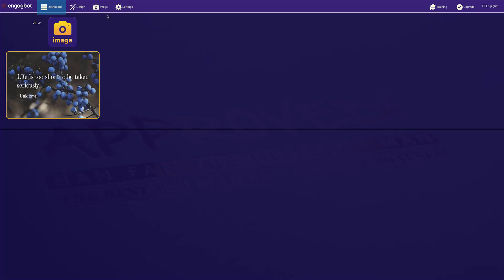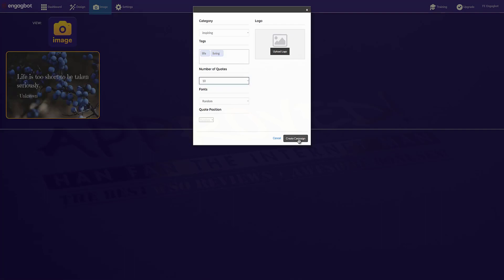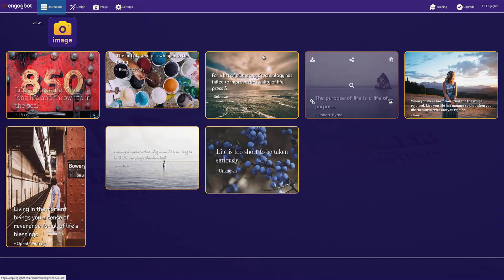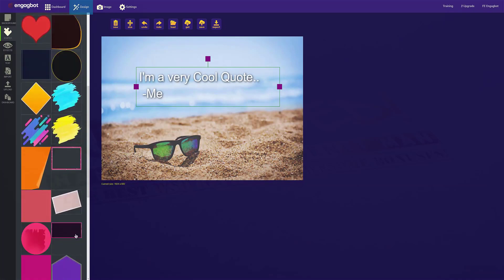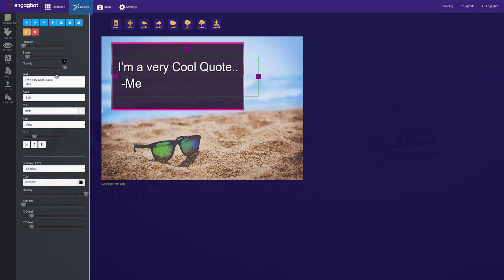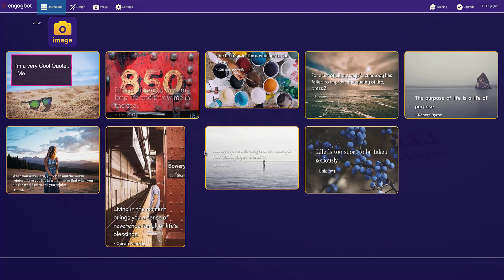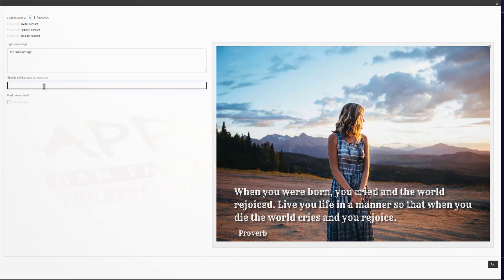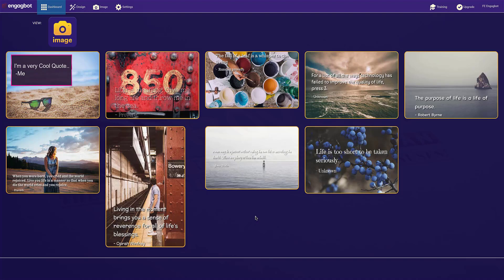EngagBot Demo Video - get *BEST* Bonus and Review HERE!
to watch EngagBot Demo, And watch Han's Other Awesome EngagBot Reviews! Also, make sure you check out for EngagBot Review with Awesome EngagBot Bonuses! EngagBot Is A 1-Click Publishing Breakthrough To Profit... A Software OUTSMARTS Rivals With POWERFUL Posts On Autopilot To Get You BUYERS On Demand 100% FREE! EngagBot Is An Automated, Visually-Engaging Traffic System That Grabs Your Visitors Attention On A Personal, Emotional Human-Level So They Buy From You In Confidence! EngagBot Is A Smart Software, Loaded With Powerful Words Of Wisdom To Create Awareness, Connect On A Mass Scale And Drive Traffic For HUGE Sales! EngagBot Is A 100% FULLY Automated Visual Content Designer & Messenger That Allows You To Create 100 Million UNIQUE Visual Designs On Autopilot With Newbie-Friendly, Drag & Drop Technology. With EngagBot You Can Do 1 Click Posting, Broadcasting & Distribution To Facebook, Twitter, LinkedIn, & YouTube To Manage & Grow Your Social Campaigns On Autopilot! Your friend Han Fan The Internet Man in this Demo Video gives you an honest EngagBot Review and Demo and tells you just why you must get your exclusive copy now!

EngagBot Review and Bonuses - EngagBot

EngagBot Key Features:

- 100% FULLY Automated Visual Design Creator!
- 1 Click Broadcasting & MASS Distribution System!
- Publish, Schedule, Broadcast & Syndicate to Facebook, Twitter, YouTube & LinkedIn!
- 100% Newbie-Friendly, Drag & Drop Technology, ZERO Graphical Or Technical Skills Required!

Title: I want my EngagBot Bonus [youtube]